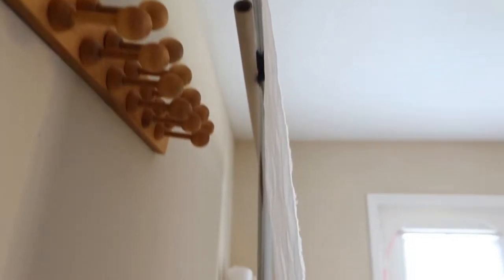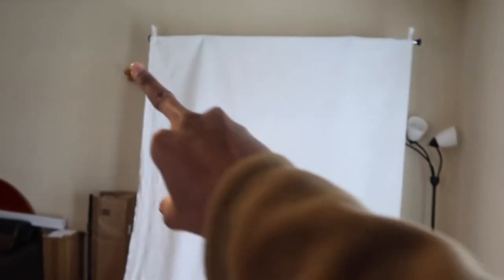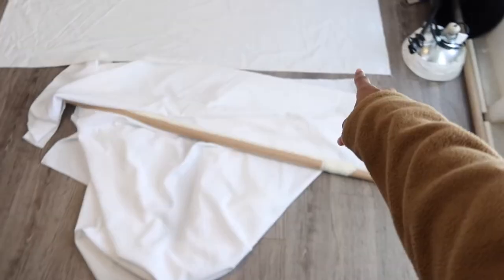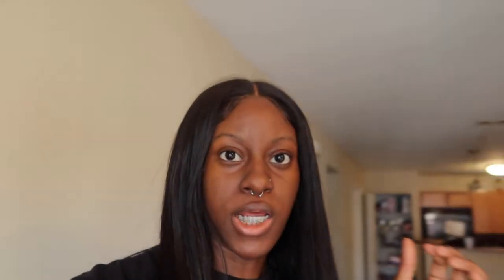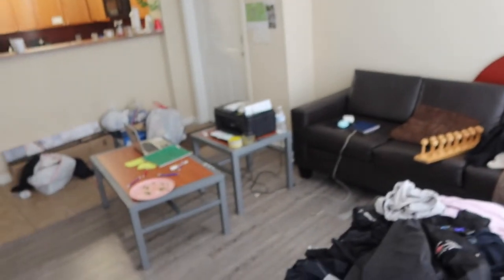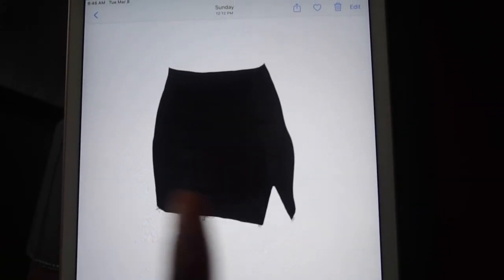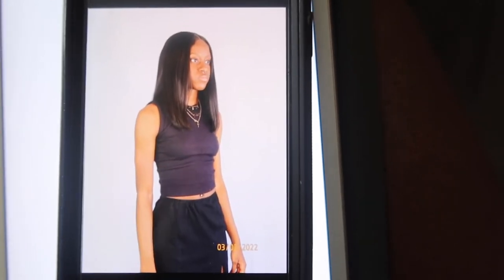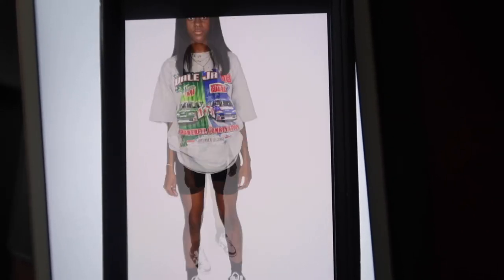How I create content: product pics, tik toks & reels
hey its jas 💕

Before i could get started with my business, I need to batch content create so be prepared for all my tik tok and Instagram posts. I also took my clothing brand product pictures.

LIKE THIS VIDEO BECAUSE ITS GOOD FOR THE ALGORITHM

amazon storefront

Scrap files
Brooklet, GA 30415